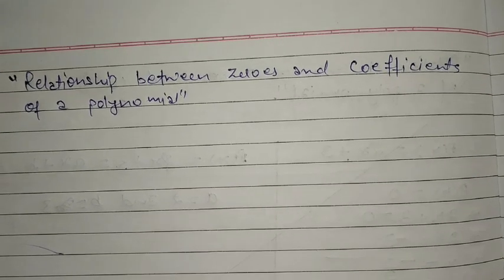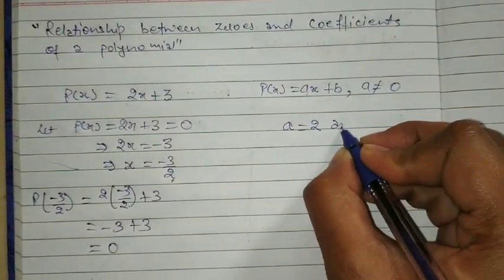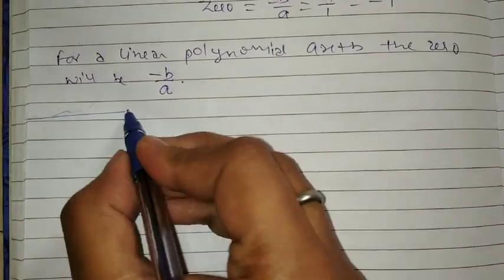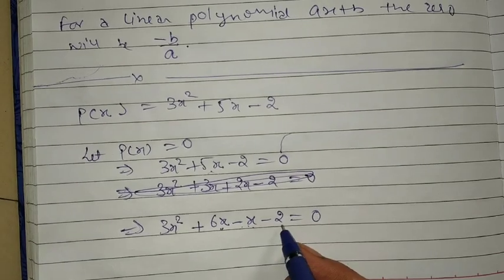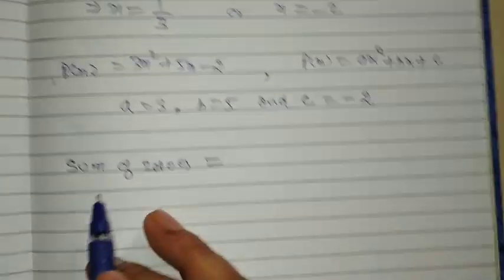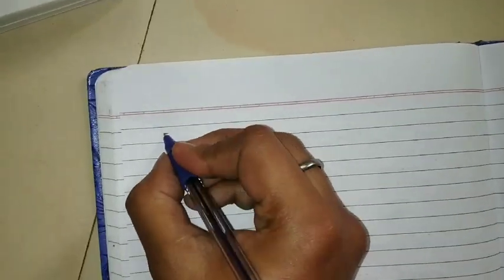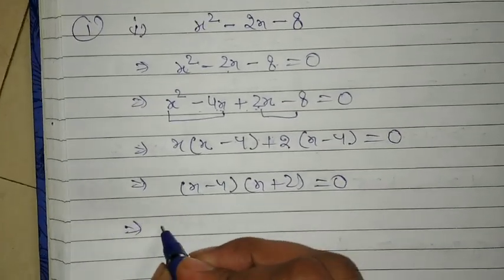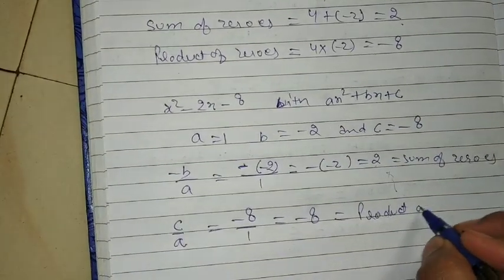Relationship between zeroes and coefficients of a polynomial